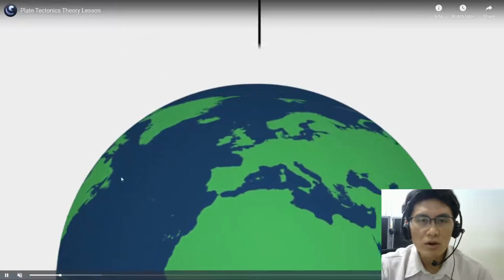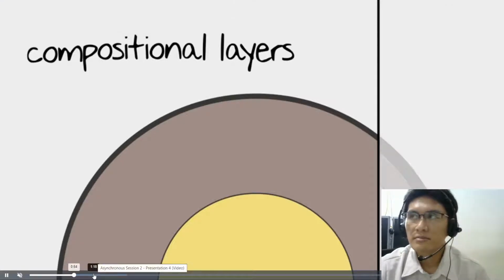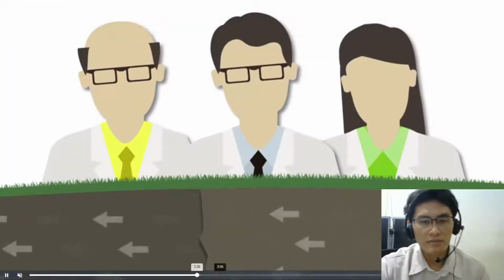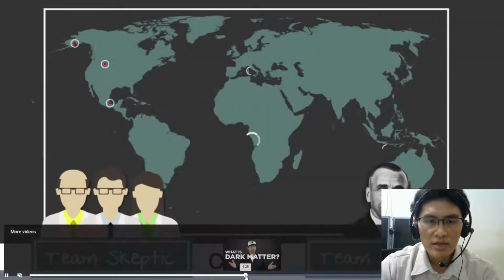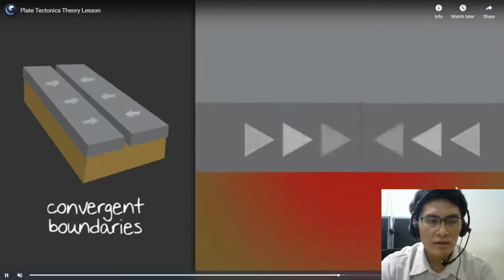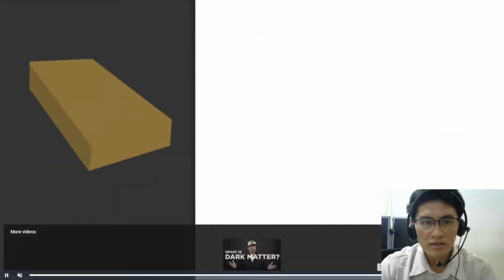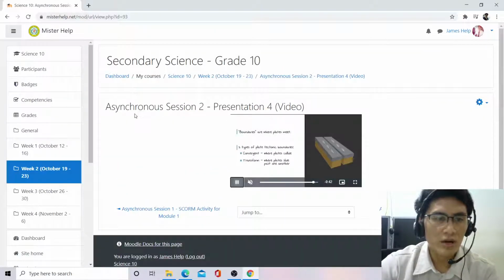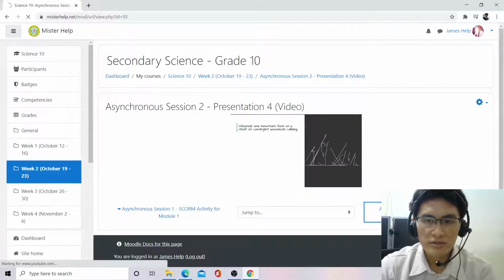Discussion on Week 2 Presentation Videos